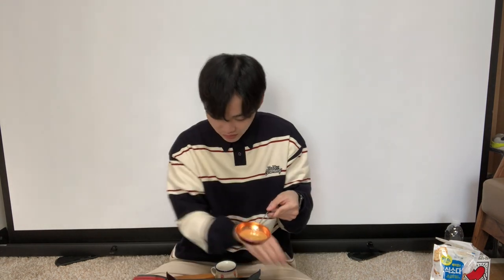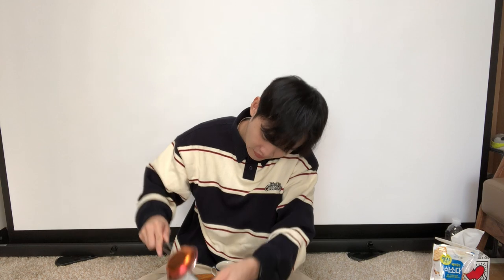Making a dalgona challenge. Squid game ruins me hahaha #1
Let me revenge it..!